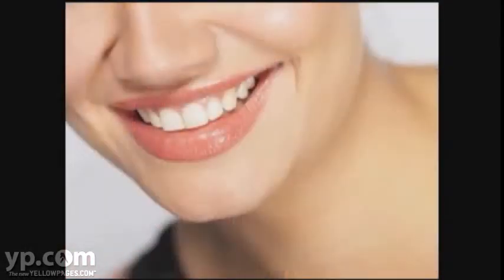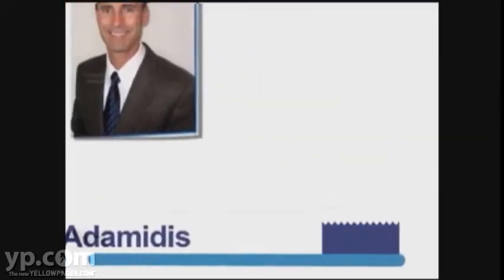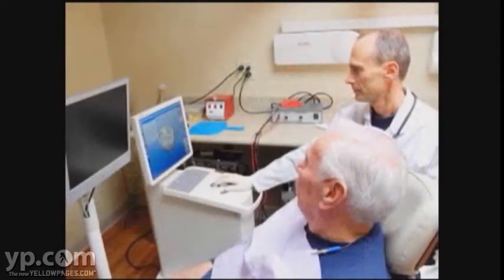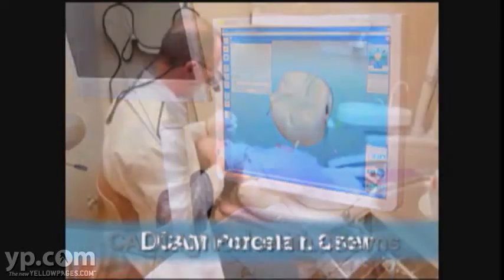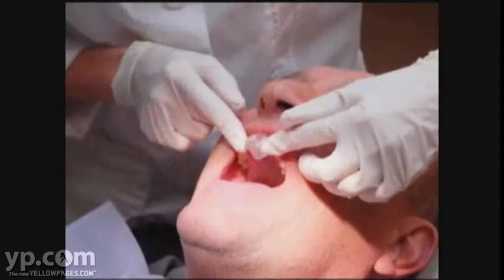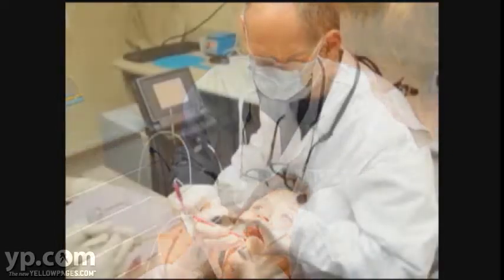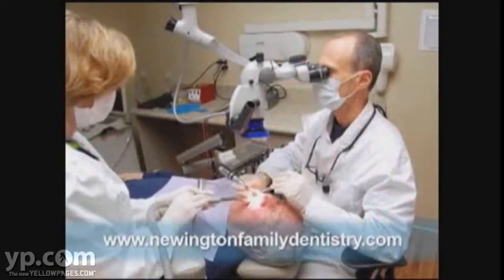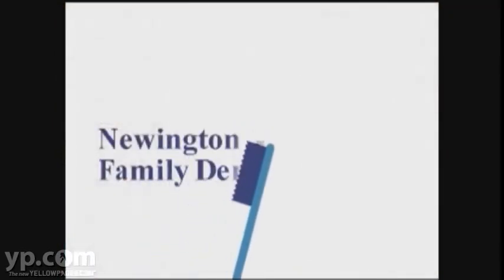Connecticut Dentist Newington Family Dentistry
Show off your beautiful smile with quality dental care from Newington Family Dentistry. This Connecticut clinic uses non-invasive laser surgery to provide a pain-free experience and their office offers a comfortable atmosphere to help you relax.